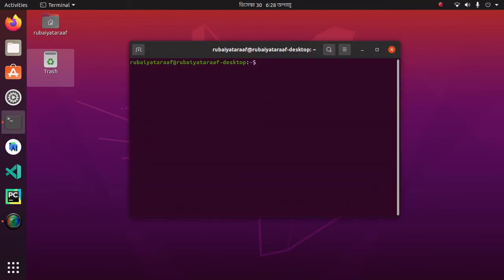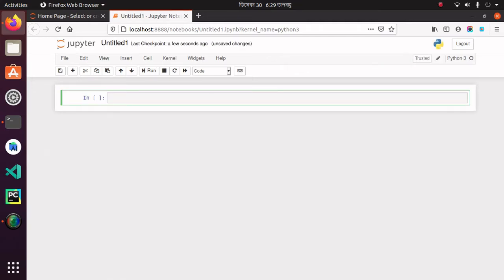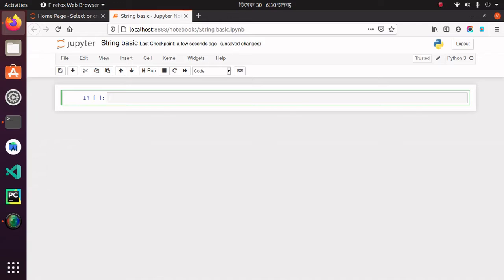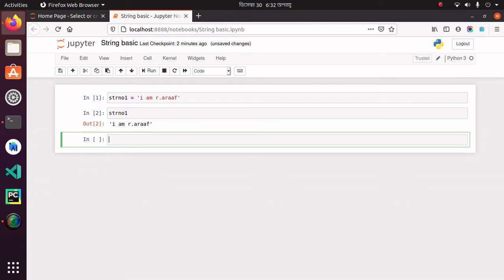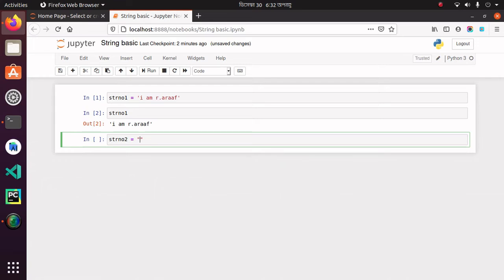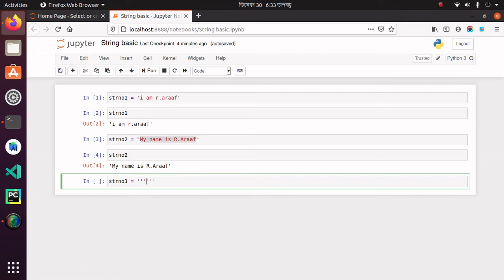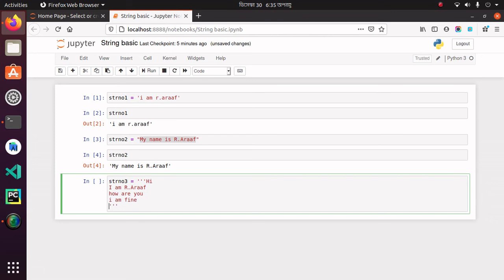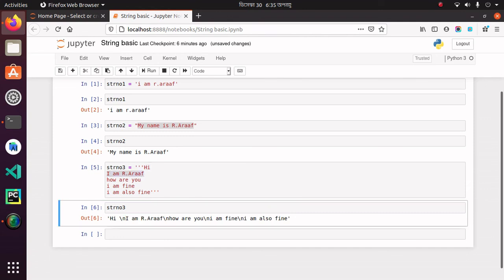Python Basic 6 (Basic String)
And like the video,too.

Thanks.

What are basics of Python?
What is Python with example?

Is Python easy to learn?